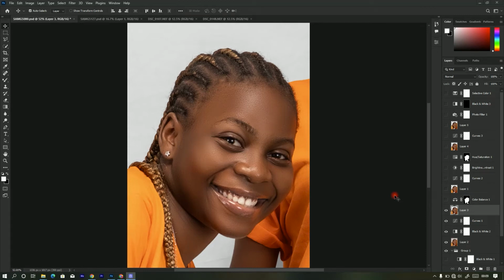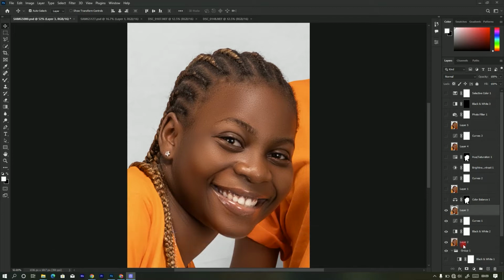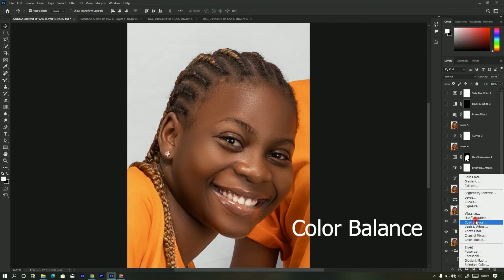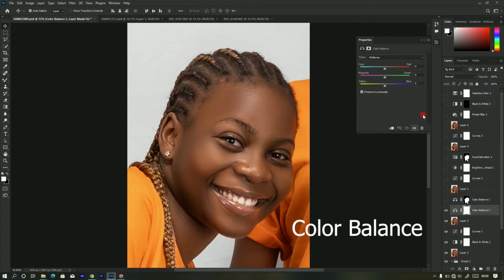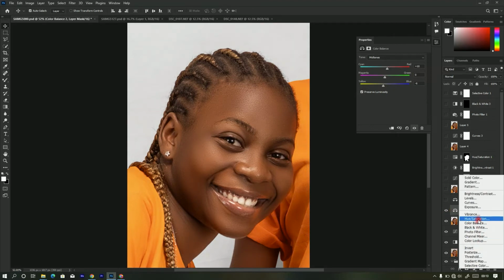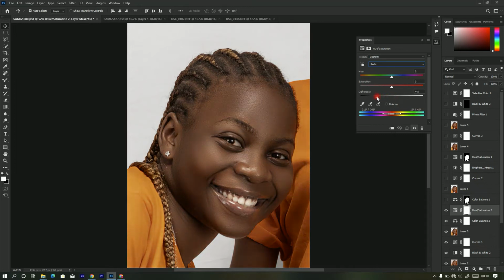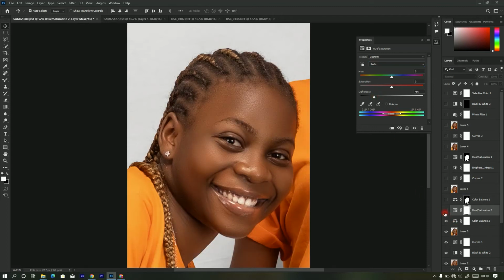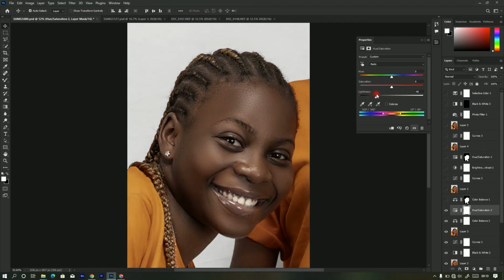1 minute 📷🔥 Fastest method to colorgrade a dark skin on Photoshop 🔥🔥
This tutorial is all about How to colorgrade a dark skinned person in photoshop